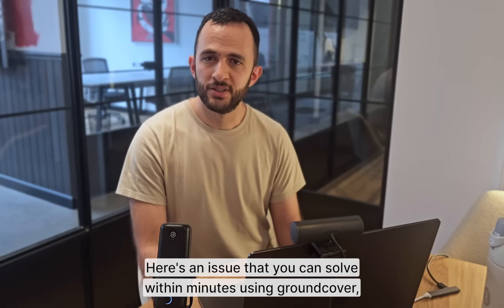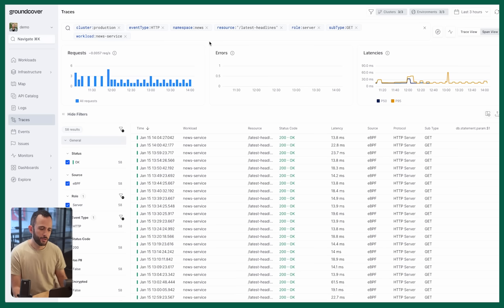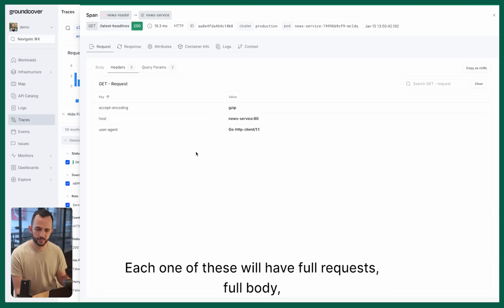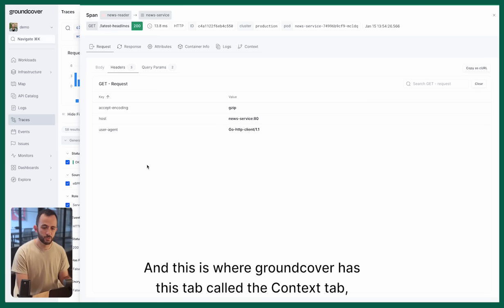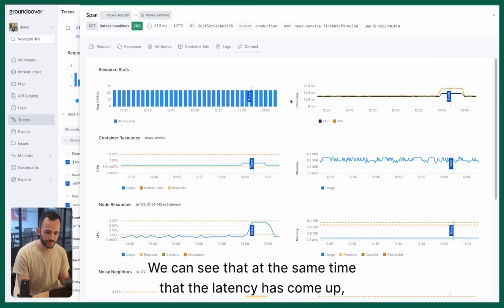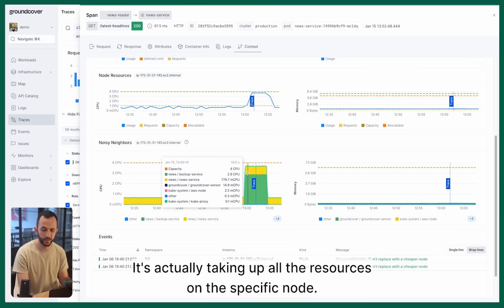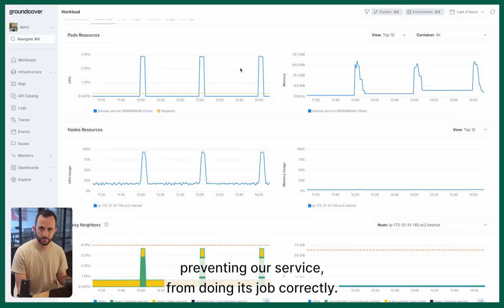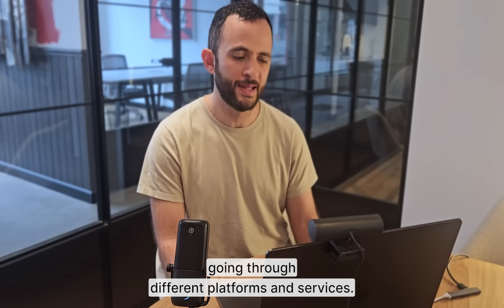Witness the unprecedented power of groundcover's Noisy Neighbors capability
Experiencing random latency spikes with no clear cause? It might be a noisy neighbor hogging your resources. With groundcover's eBPF-powered observability, uncovering and resolving these hidden performance issues has never been easier.

In this video, you'll learn how to:
- Pinpoint high-latency traces and correlate them with resource usage.
- Use the Context tab to analyze CPU, memory, and resource consumption patterns.
- Detect and troubleshoot noisy neighbor scenarios that impact service performance.
- Investigate workload patterns and find resource-hungry processes, such as backups consuming CPU at peak times.

With groundcover, you get full-stack telemetry—traces, metrics, and logs in one place - making root cause analysis effortless and saving hours of manual troubleshooting.

Get the insights you need to eliminate performance bottlenecks instantly.